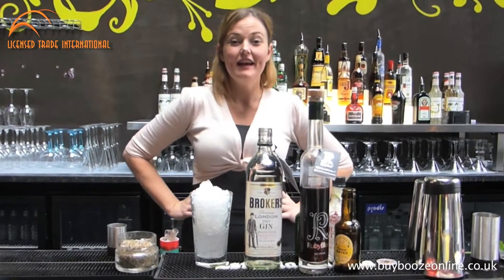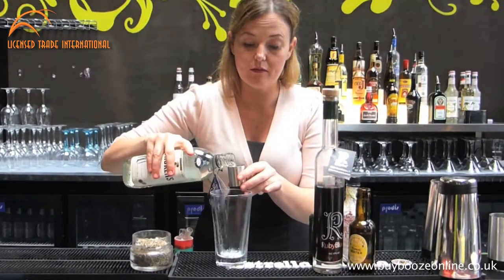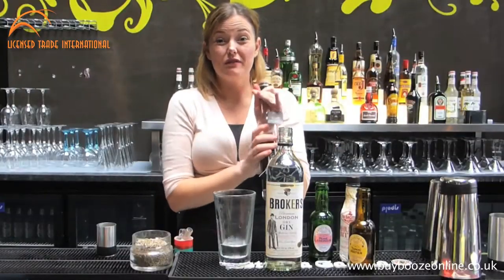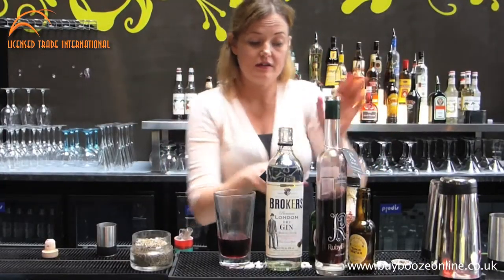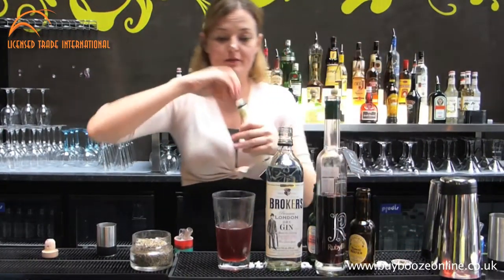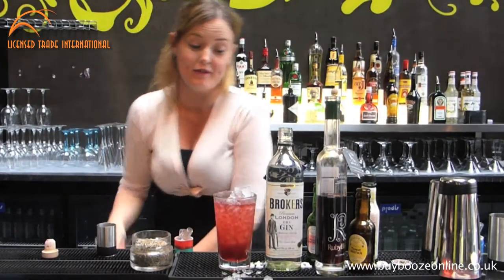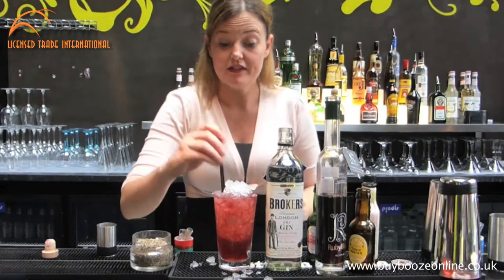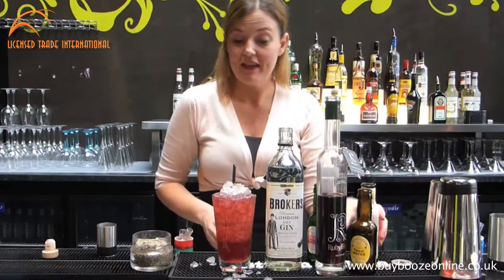Colonial Fizz Cocktail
Ami St. Claire produces the Colonial Fizz Cocktail at the Fat Buddha Bar and Kitchen, consisting of:
35ml Brokers Gin
15ml Ruby Blue Blackcurrant
30ml Fentimans Rose Lemonade
30ml Apple Juice
Dash of Rhubarb Bitters
Crushed Ice
Lavender buds for Garnish

First add 35ml Brokers Gin to a tall rocks glass. Then add 15ml of Ruby Blue Blackcurrant Liqueur, with 30ml of Fentimans Rose Lemonade. Add 30ml of Apple Juice and a dash of Rhubarb Bitters.

Fill the glass with crushed Ice and stir the mixture up through the crushed ice.

Finish with Lavender buds on top for Garnish.